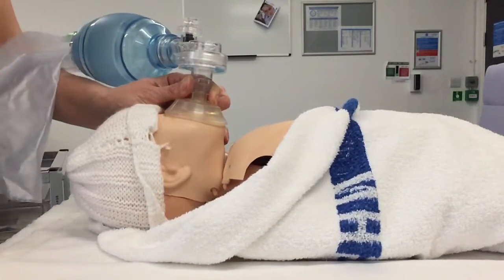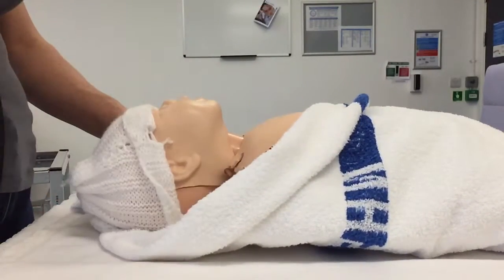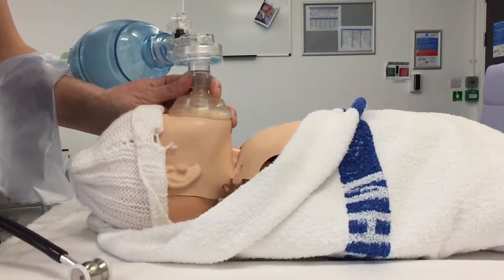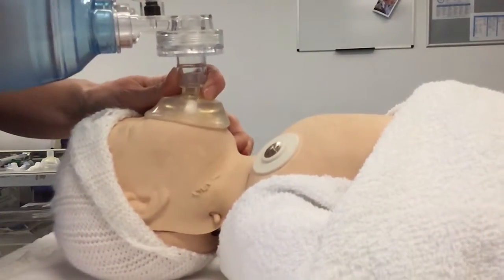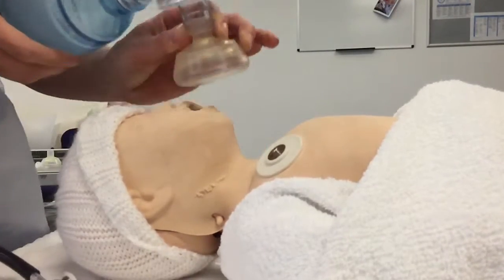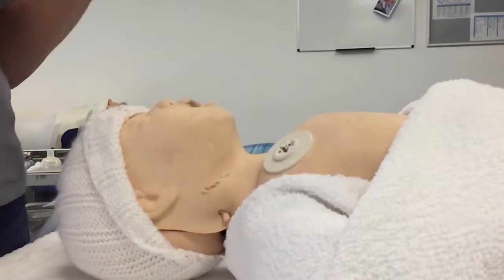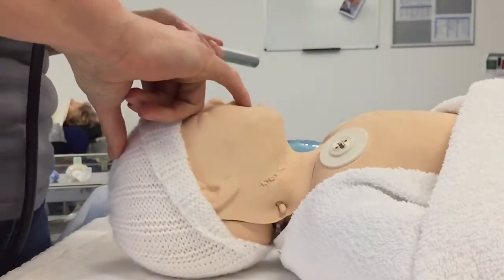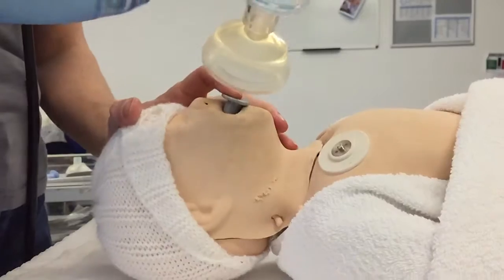NLS Airway Opening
Airway opening techniques following initial inflation breaths and reassessment of neutral position